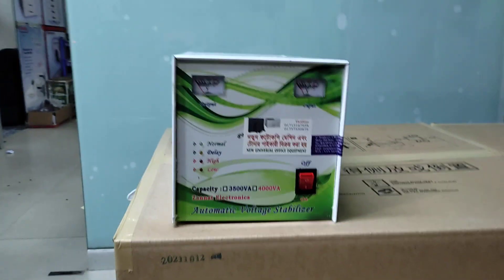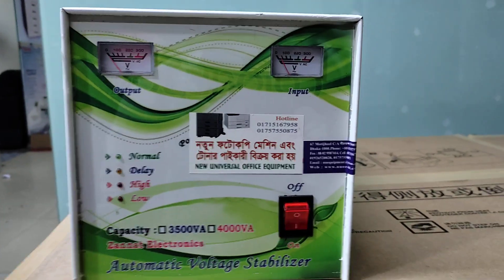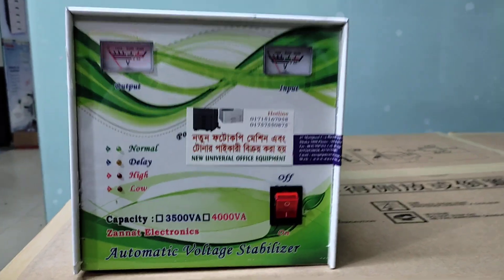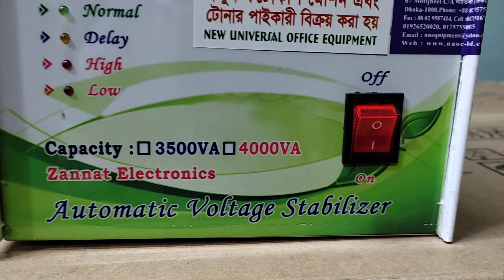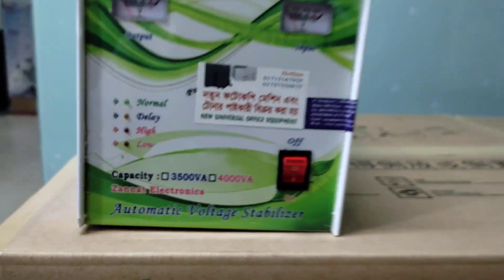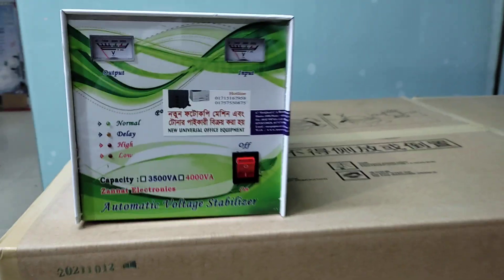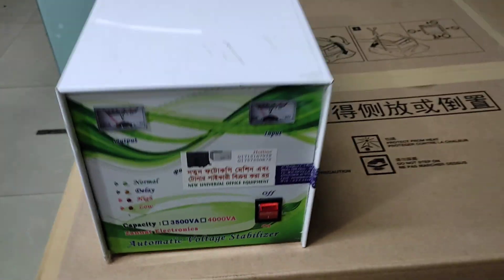Voltage stabilizer price in Bangladesh New universal office equipment wholesale office 01757550875